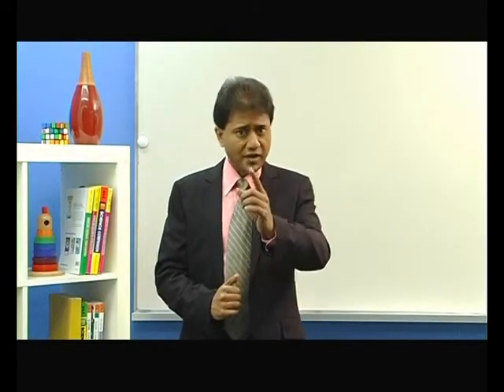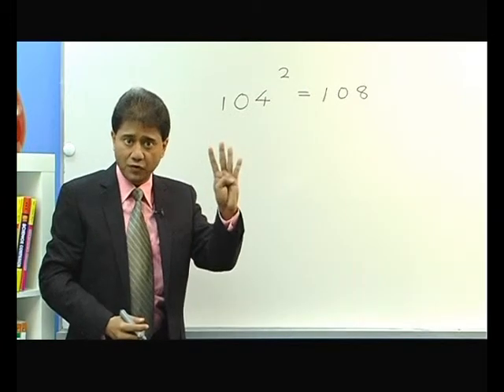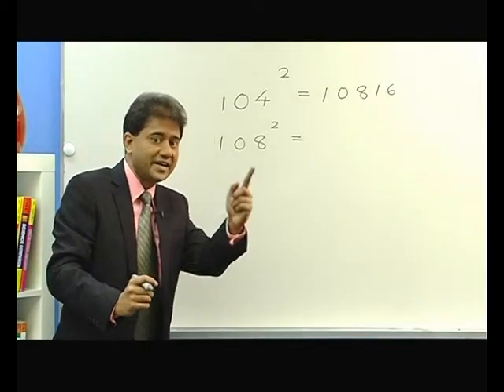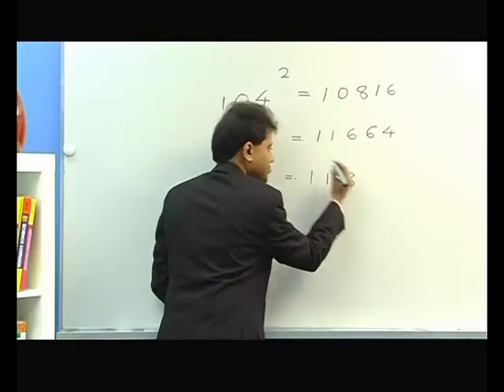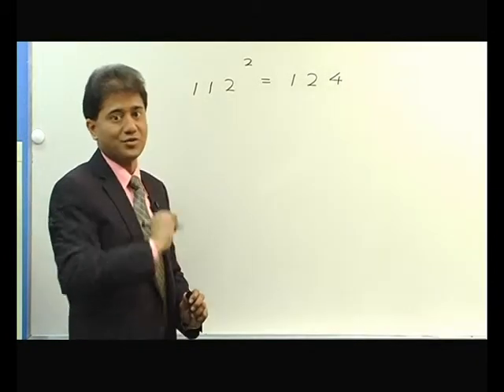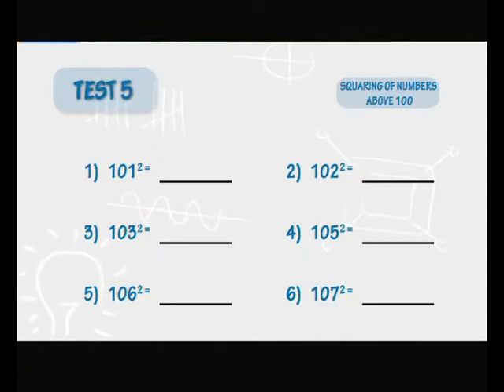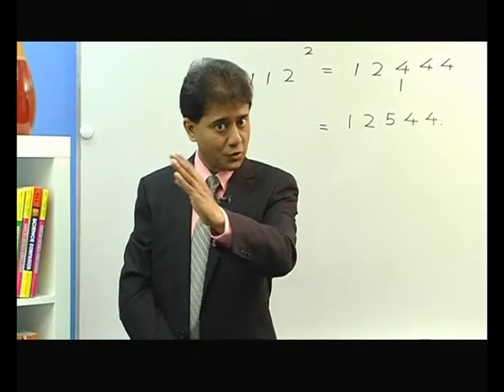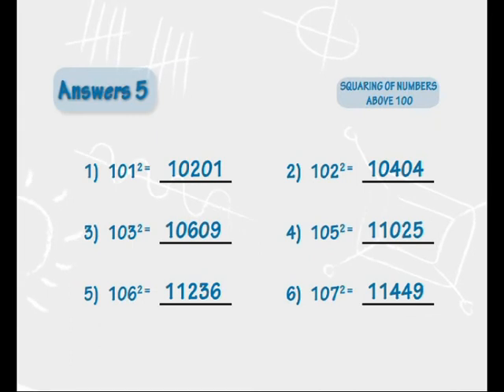Mental Maths - Divesh Shah - Ep 5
Mental Maths Technique 5:
How to square numbers just above 100

Divesh Shah, our founder, has made a series of videos about Mental Maths. These videos were created for Sony Television, South East Asia, as a form of weekly educational telecast for both children and adults.

The videos were created to speed up your mental math abilities, help you pick up some quick tricks of the trade, and far surpass the mental math abilities of those around you.

You'll be able to multiply two digit numbers by two digit numbers - and in less than ten seconds each! You'll learn the tricks of solving HCF and LCM, squares and square roots lightning-fast! Each video will tackle a specific trick, and then give you a thirty second questionnaire to test your learning. You'll learn it all, and you'll learn to do it faster than anyone around you.

So lie back with a pen and paper, and let the learning happen to you. You'll find yourself computing faster and with more precision, and with minimal effort on your part.

Think you're up for it? Go on then. Get started!